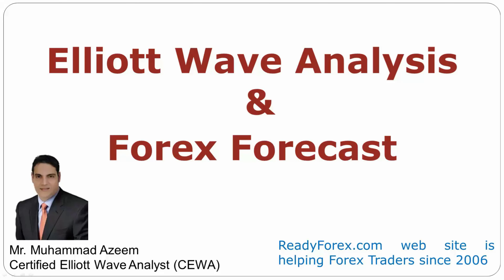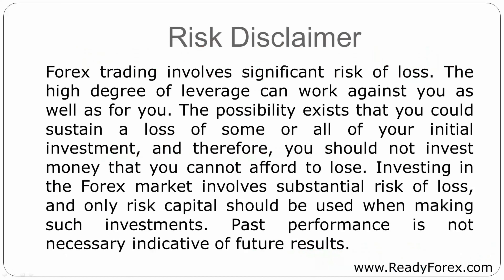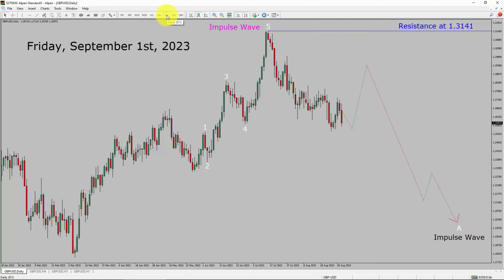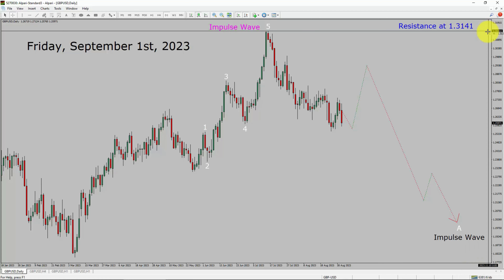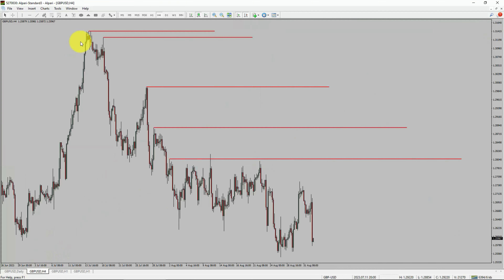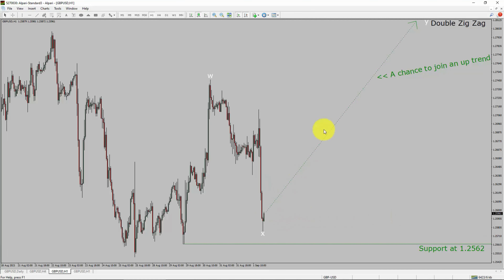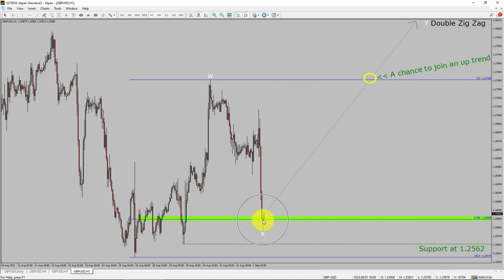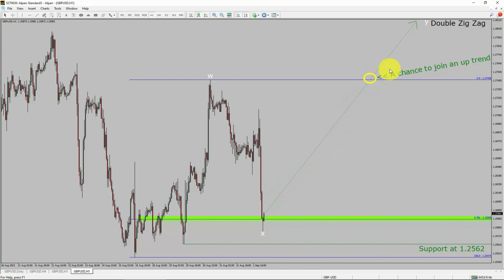GBP USD Elliott Wave Analysis | Forex Forecast | September 1, 2023 | GBPUSD Analysis Today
Here is today's GBP USD Elliott Wave Analysis. Inside daily GBPUSD Forex Forecast I will be reviewing GBP USD using Elliott Wave Theory. Daily GBPUSD Technical Analysis and Forex Forecast covers GBP USD Forex charts. Learn about GBP USD Forex market trend. GBPUSD Elliott Wave Analysis is based on short term Forex charts. GBPUSD analysis today is based on Elliott Wave Analysis. Learn about GBP USD Forex trend of the day. Get updated Forex Forecast Today in GBP USD currency pair. Once you watch GBP USD Analysis Today with Elliott Wave Theory then your chances of making money increases. GBP/USD Analysis today has been created using Elliott Wave Analysis. Get GBP USD Forex analysis before market start moving. In this way you have a good chance of making money in currency trading. Watch detailed GBPUSD forecast as well as a Great British Pound US Dollar technical analysis using Elliott Wave.

GBPUSD Elliott Wave Analysis is for Forex traders. Forex Forecast provides information about GBP USD Forex market trend of the day. Top to Bottom Elliott Wave Analysis in GBP USD currency pair covers daily time. GBPUSD currency pair Elliott Wave Analysis shows four hour time frame GBPUSD trend. GBP USD Analysis Today shows Daily market trend using daily, four hour and one hour charts of GBP USD currency pair. Every day price action of GBP USD move up or down or sideways. GBP USD Daily Forex Forecast using Elliott Wave Analysis show support and resistance levels. GBP USD Forecast today is most suitable for day traders. Technical Analysis of GBPUSD on short term charts is best for day trading Forex market. Elliott Wave Analysis has been used to create GBPUSD analysis today video. GBP USD Technical Analysis for day trading the Forex market. After watching GBPUSD Forex Forecast a trader can participate in Forex market through a brokerage firm. Successful Forex trading requires GBPUSD analysis, discipline and risk management. Use my Elliott Wave GBP USD analysis to easily identify possible trading chances. GBP USD Elliott Wave Analysis for Forex traders looking for GBP USD analysis today.

GBPUSD Forex Analysis Today is for Forex traders looking for Elliott wave Forex forecast. GBP USD Analysis Today is for day trading the Forex market. Elliott wave analysis is a handy tool to find out Forex market trend using Technical analysis. GBPUSD Analysis Today help Forex traders to easily trade currency market. In this way Forex trader could use their own Forex trading strategies along with GBPUSD Forecast. Many beginners Forex traders trade FX market with GBP USD Forecast to find trading opportunities. Watch GBPUSD technical analysis today and make better trading decisions. Watch Today market analysis in GBPUSD currency pair. Get GBPUSD today analysis. On a daily basis the trend of GBPUSD could change. With GBP USD Analysis Today Forex forecast a currency trader gets an idea about short term Forex Market trend.

Before you invest money in Forex market educate yourself about today's GBPUSD market trend. Learn to read Forex market using Elliott Wave Analysis. GBP USD Analysis today could help you to make better trading decisions in your Forex trading. GBPUSD Forex Forecast is based on Elliott Wave Analysis. You must trade with proper money management when analyzing Forex pairs like GBP to USD. Great British Pound to Dollar Forex analysis. GBPUSD analysis today is for traders looking to invest in Forex market. I have used Elliott wave theory and Forex market analysis to create GBP USD Analysis today. GBPUSD is a well renowned and popular Forex trading instrument. GBP USD Today forex market analysis for Forex traders and investors. GBPUSD Today market analysis help Forex traders to make better trading decisions.